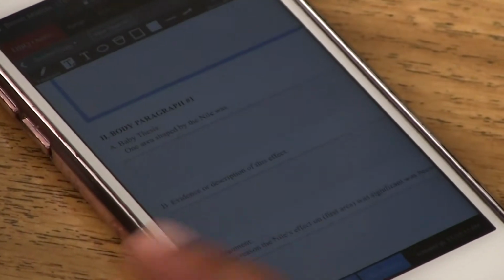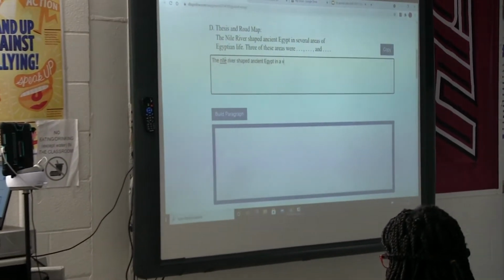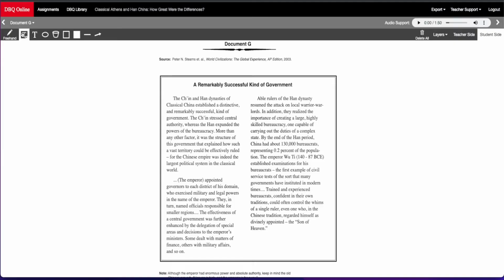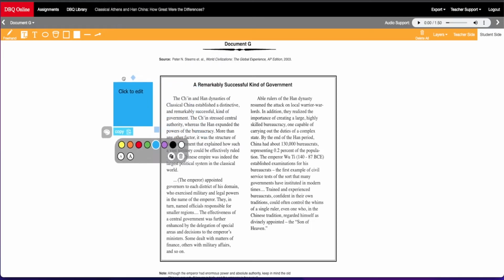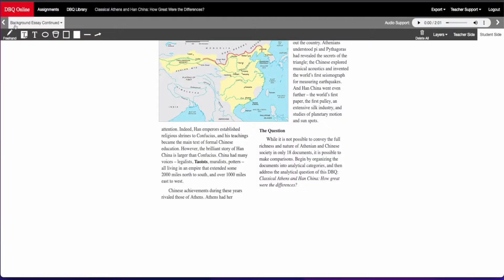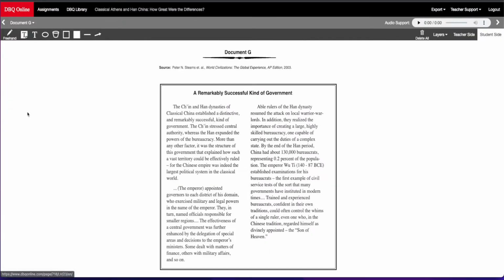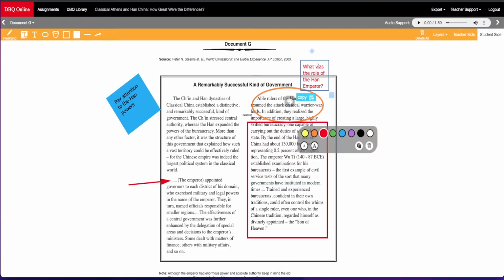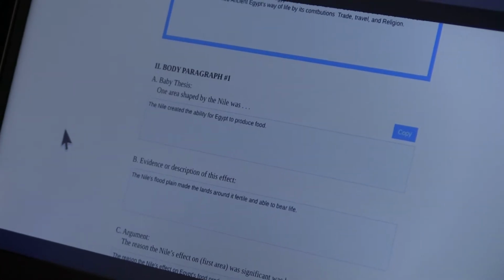Social Science Tech Showcase 2021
This showcase captures many of the current technologies the Cahokia High School Social Science Department is using to enhance the education of the students.

Timestamps

00:00 Intro
00:17 DBQ Online
04:15 EdPuzzle
06:39 Hybrid Education